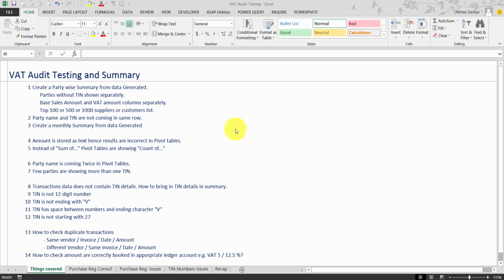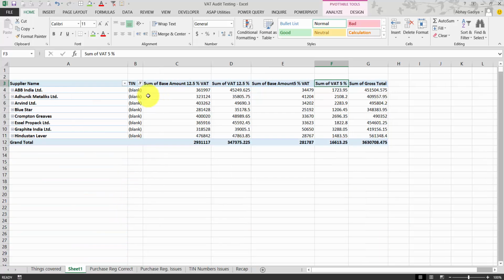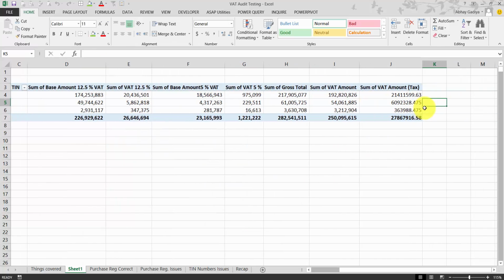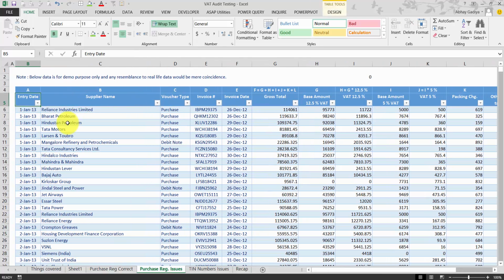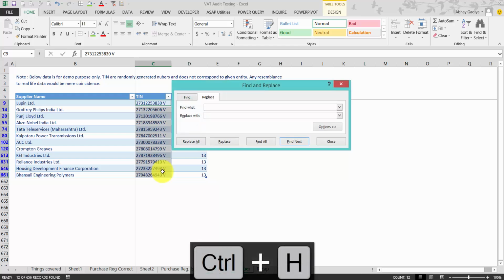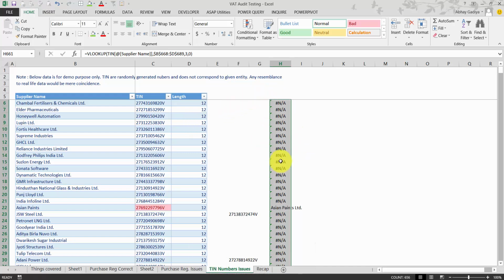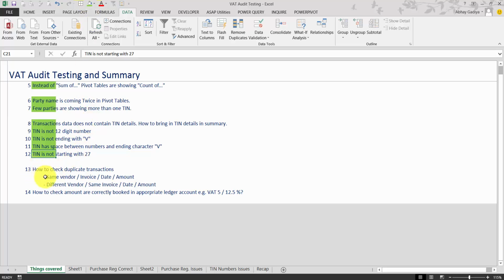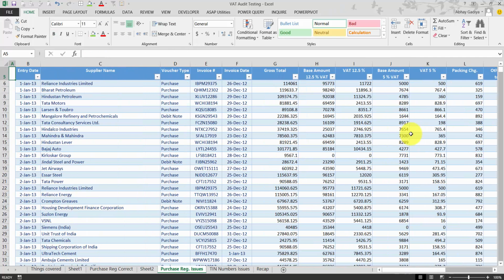VAT Audit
This video shows the steps to be performed to create party wise summary from Purchase data for a dummy entity. This is useful during MVAT Audits. This video also shows solutions for various issues faced on data obtained e.g. incorrect TIN, Duplicate Transactions, etc.

for special discount just for you !!!